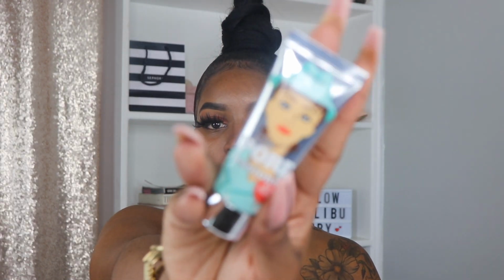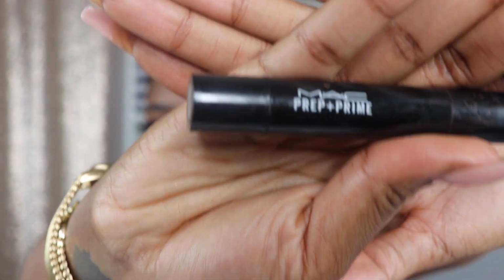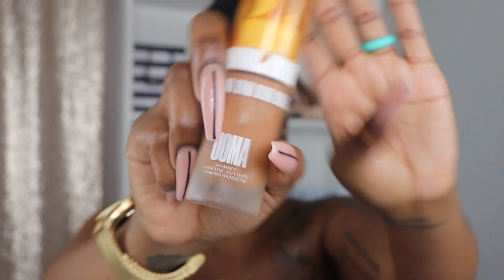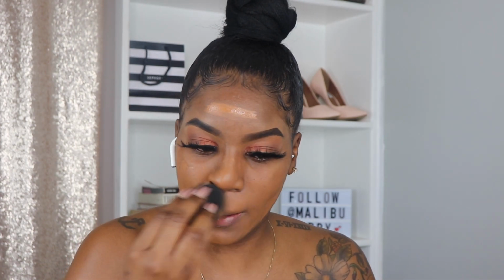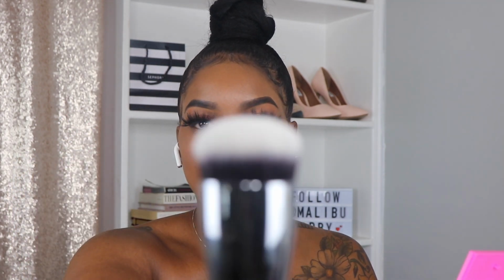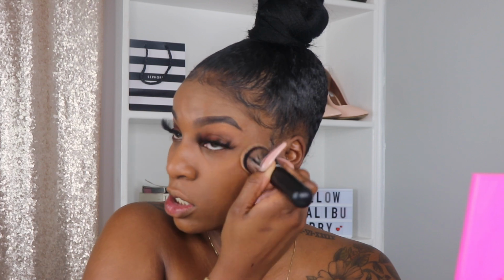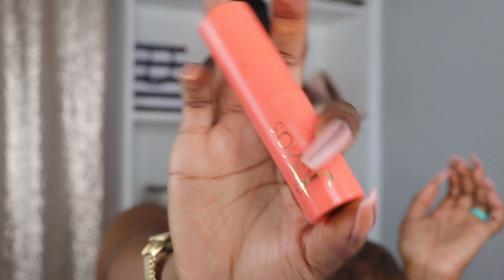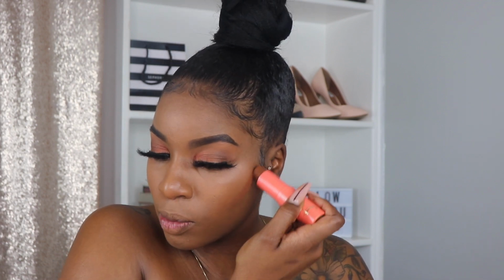New Foundation Routine ft. Uoma Beauty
*S P O N S O R*
WATCH → Eclipse
BRACELET →Double Barbed cuff